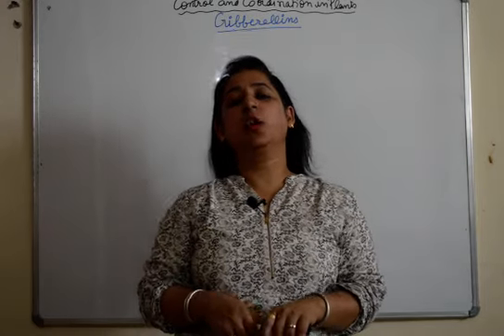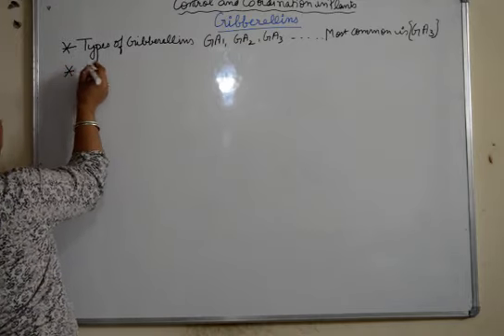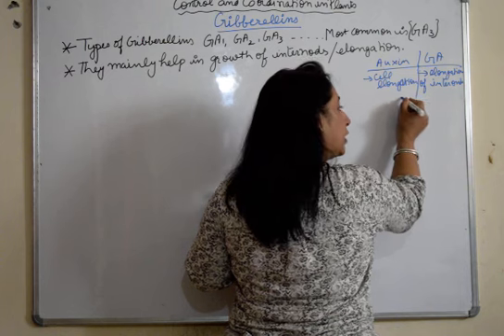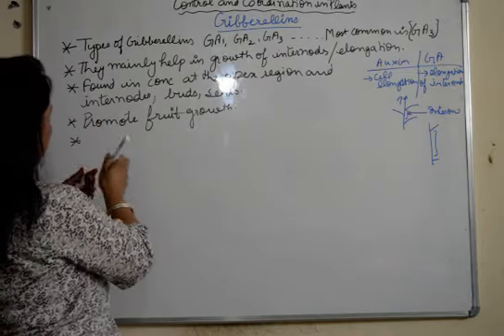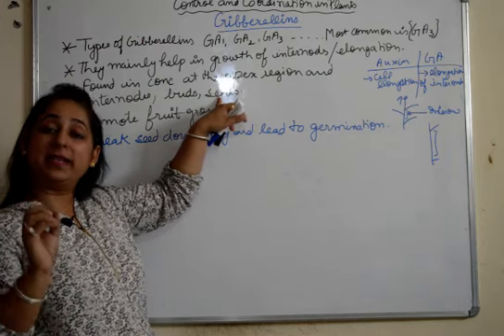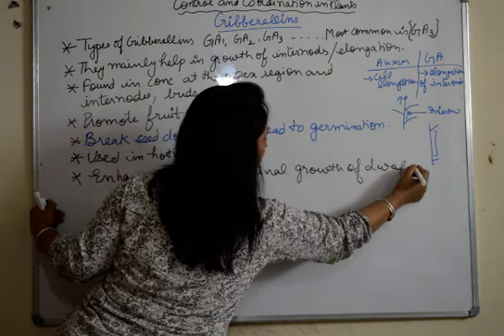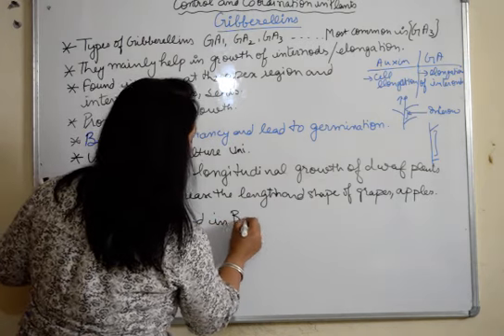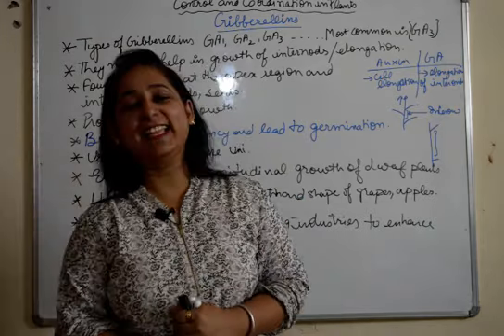Control and Co ordination (Gibberellins) BIOLOGY /ICSE/ Grade 10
Control and Co ordination (Gibberellins)